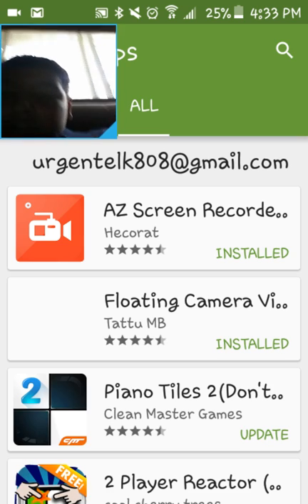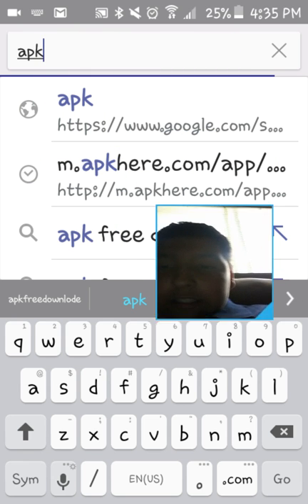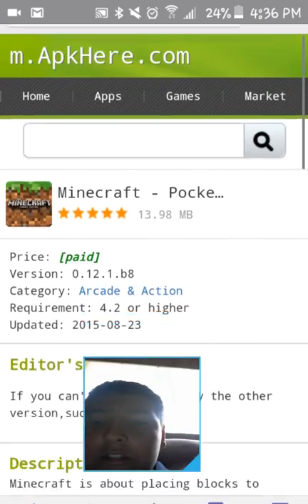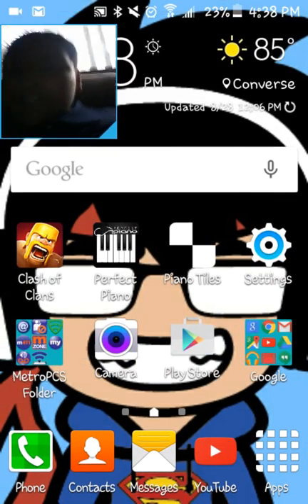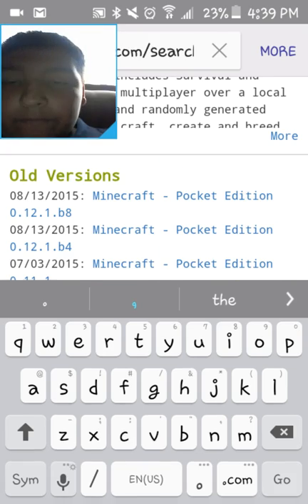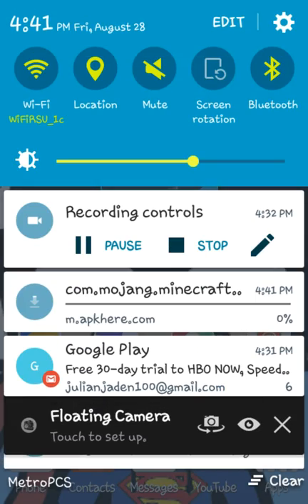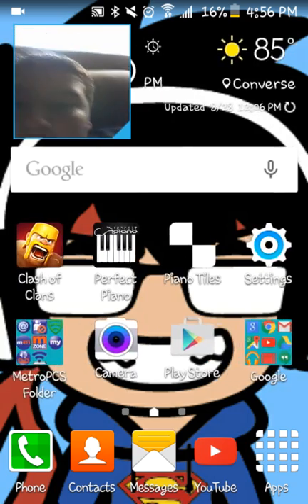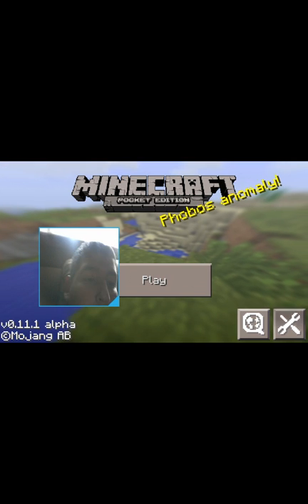How to get mine craft for free full version